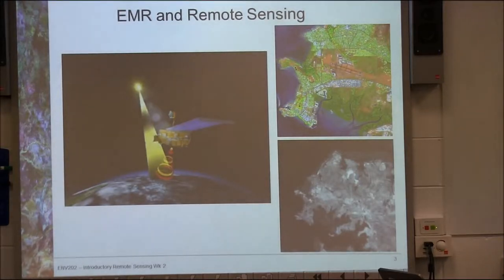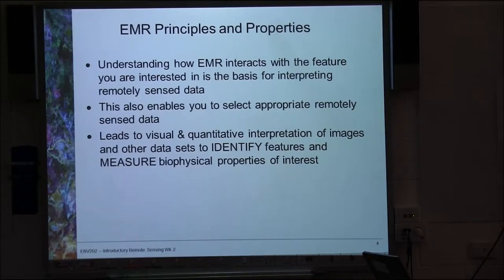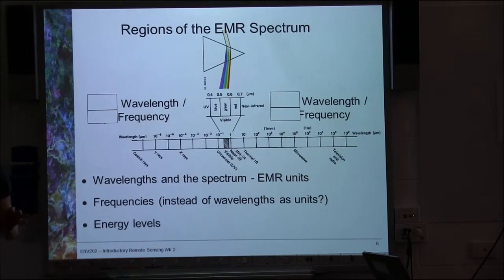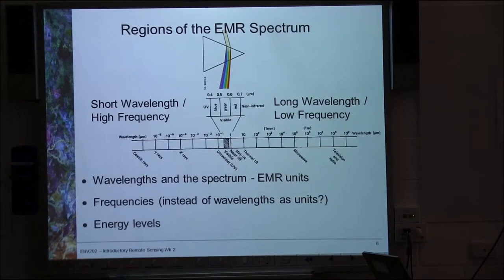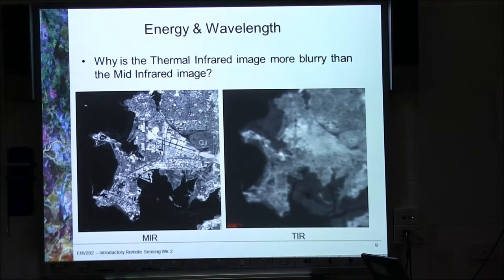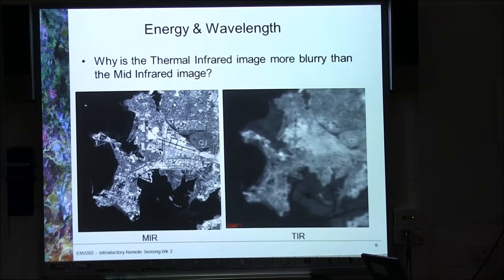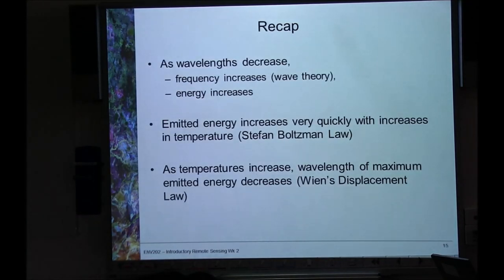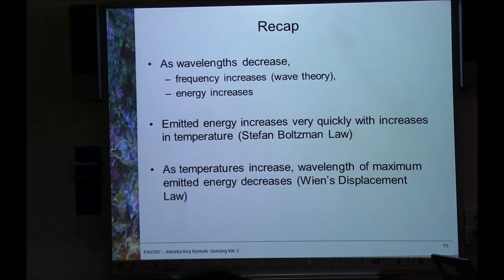Light Interactions in the Environment